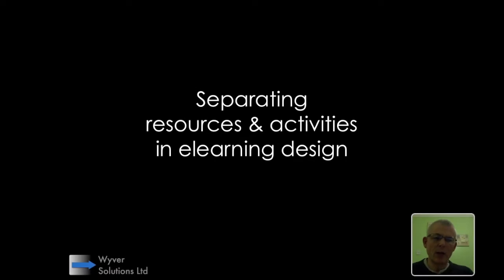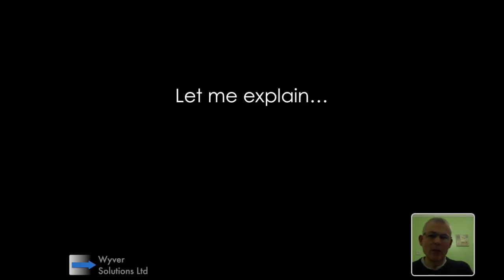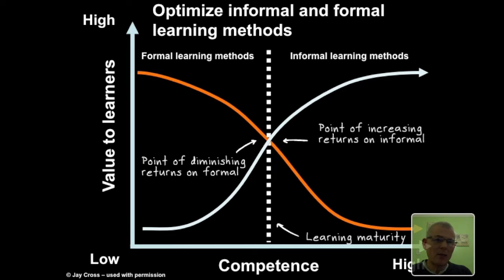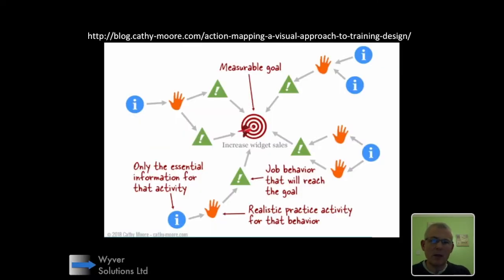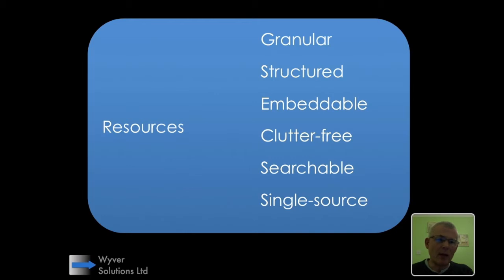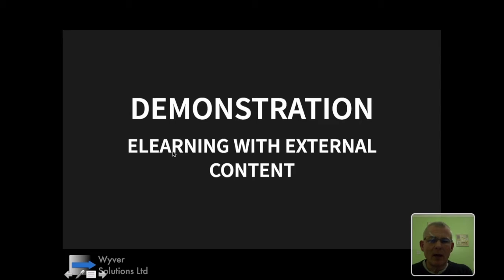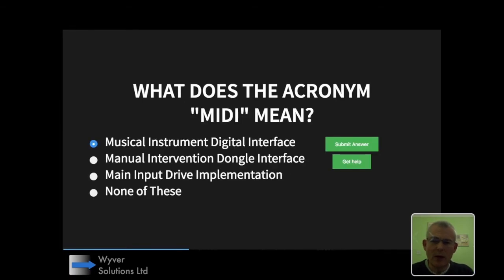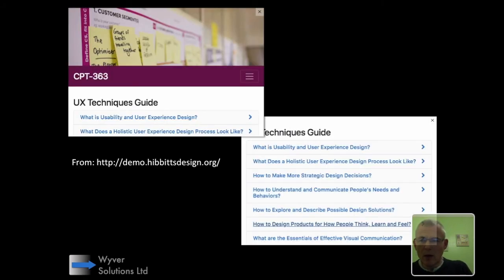Separating elearning activities and resources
An argument for a new approach to elearning, where activities are held within the elearning package, and resources are held outside, but ready to be displayed within the elearning package.